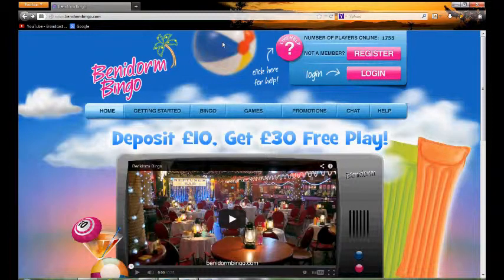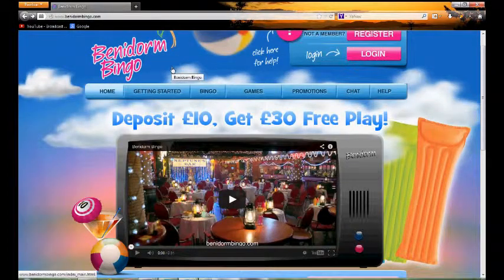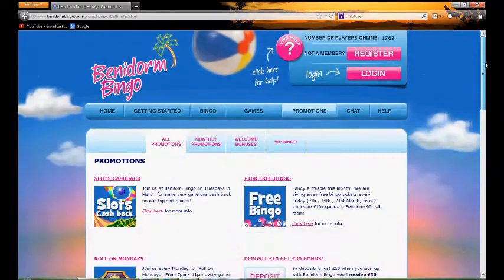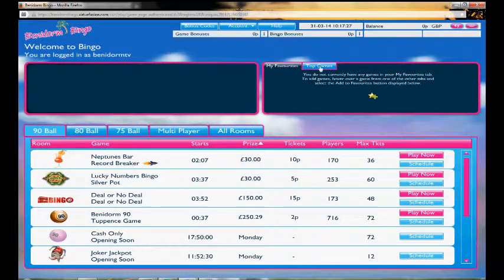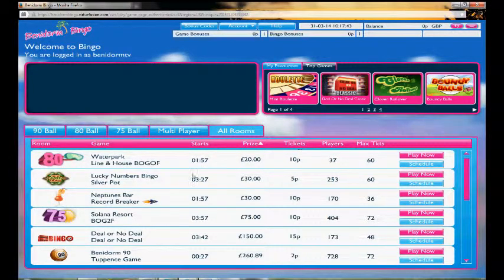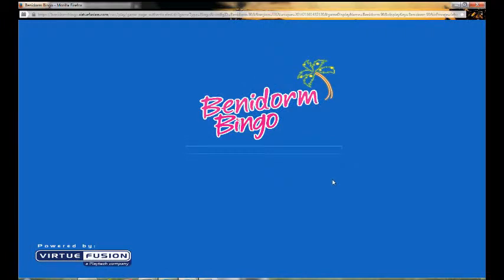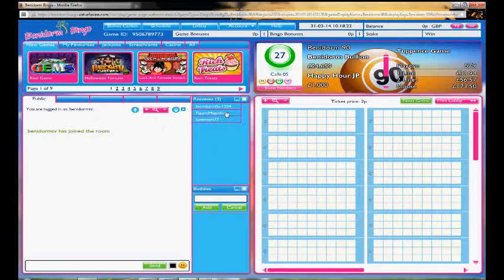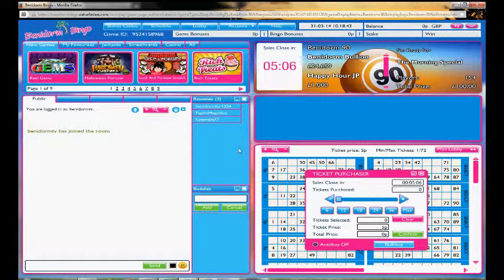Benidorm Bingo Review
for the full review. for more reviews and exclusive deposit bonuses.